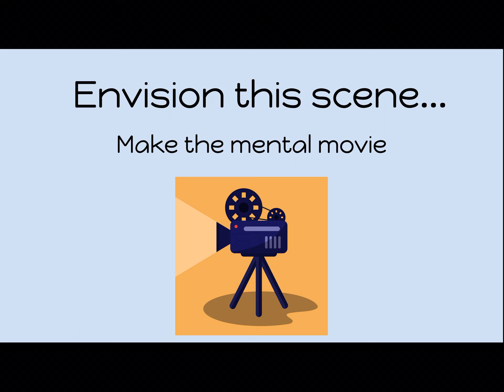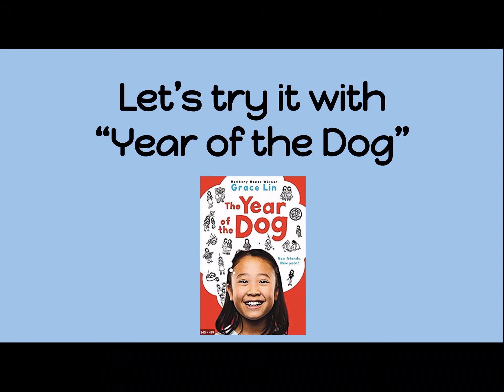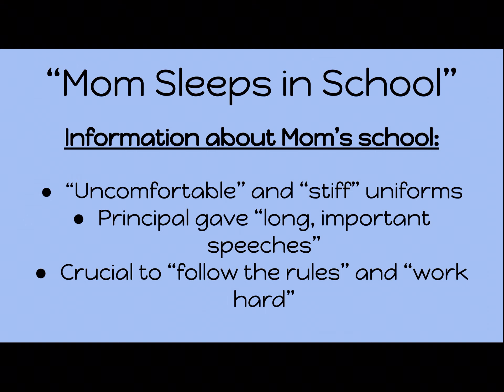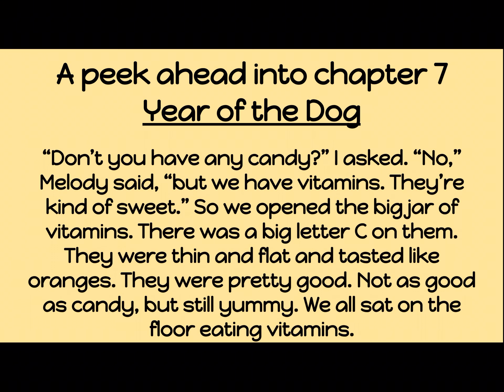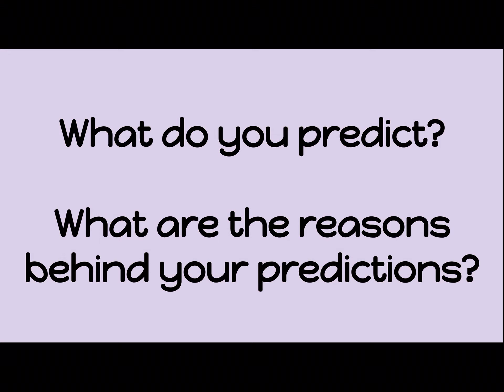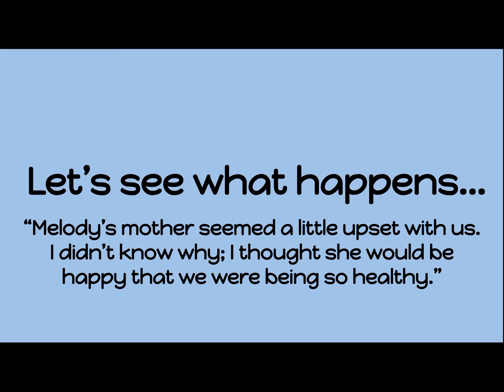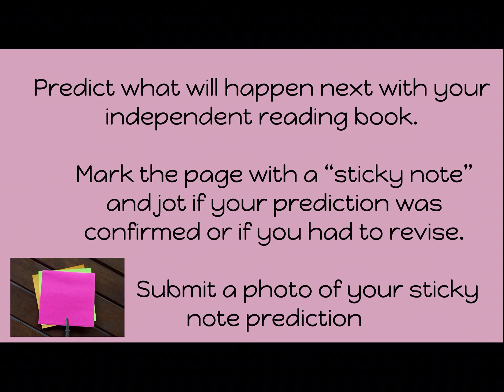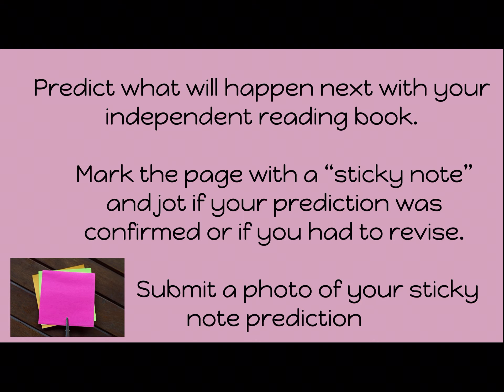September 23, 2020